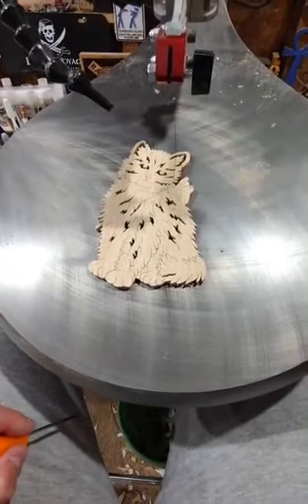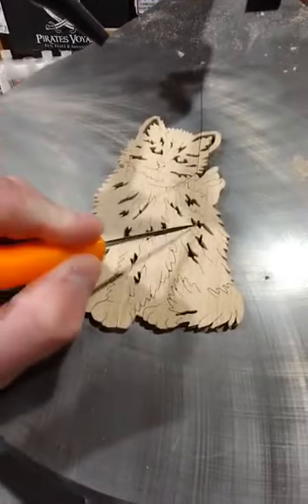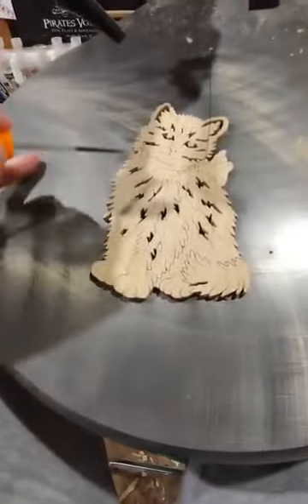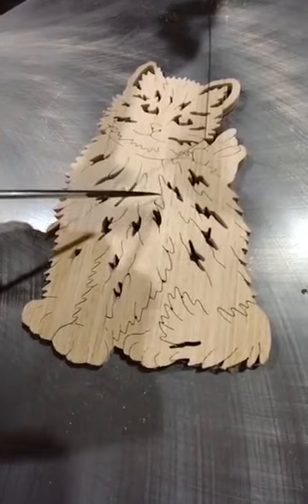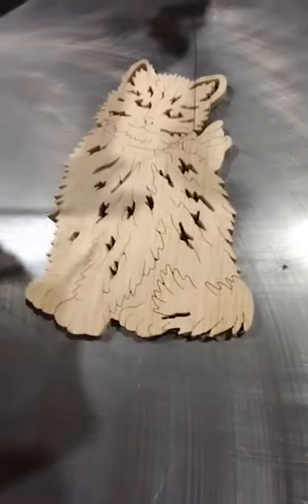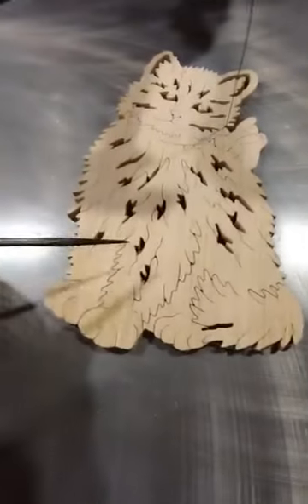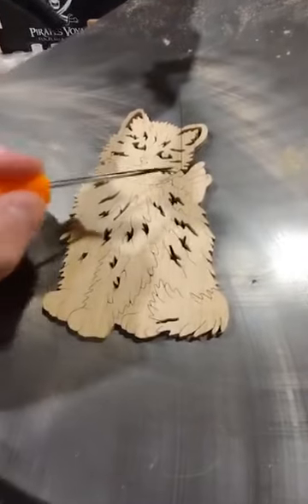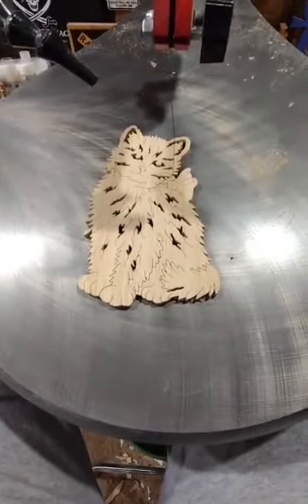What Is "Veining" On The Scroll Saw?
Just a quick explanation of what "Veining" is on the scroll saw

God Bless !

Mailing Address;

Artisan Pirate
1015 Dixie Street